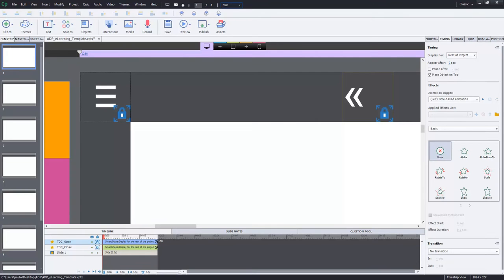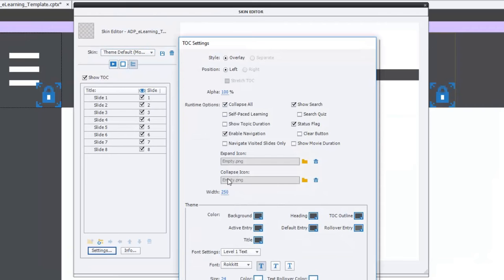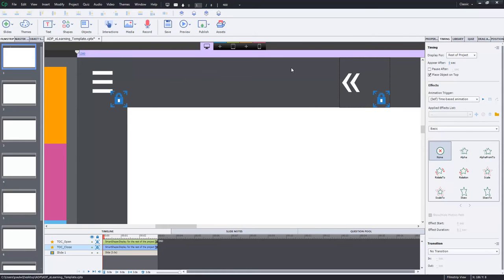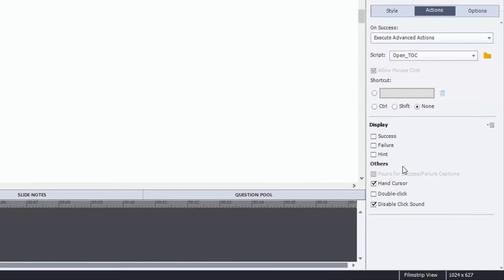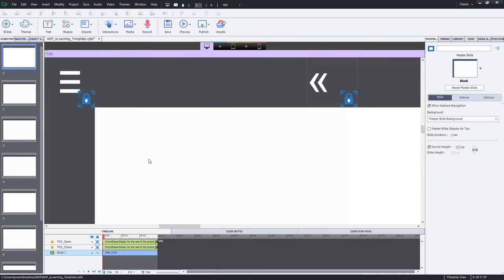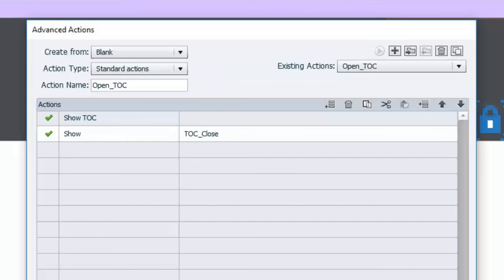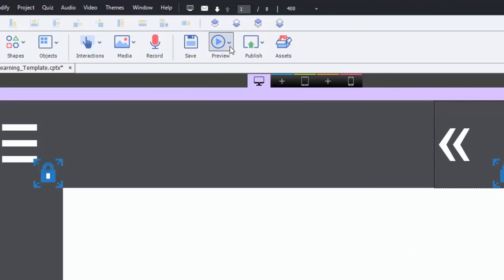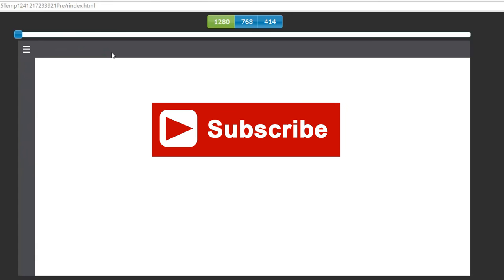Adobe Captivate - Custom Table of Contents Expand and Collapse Icons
In this Adobe Captivate video tutorial, I’ll show you how you can create your own custom sized table of contents expand and collapse icons